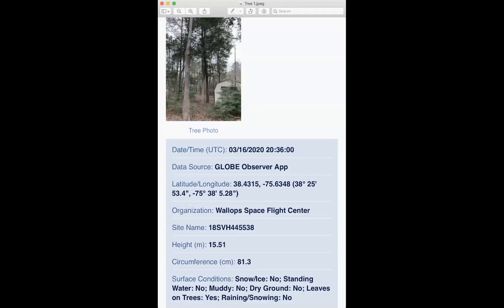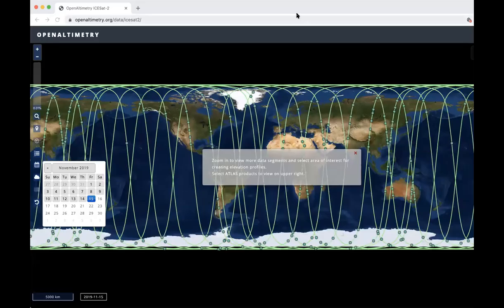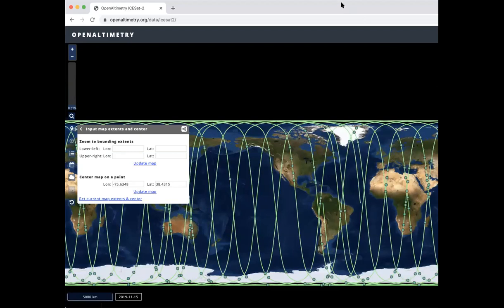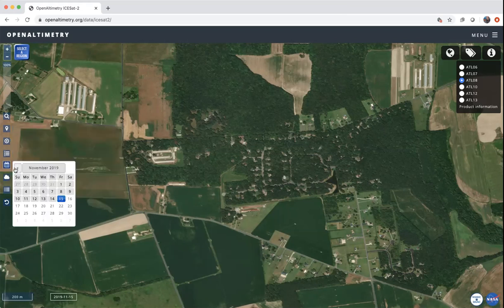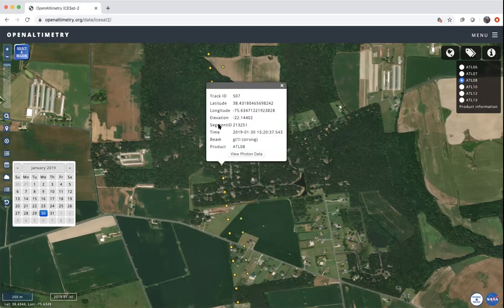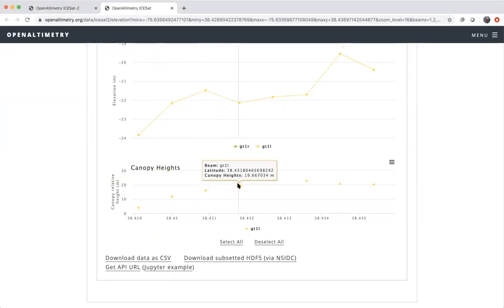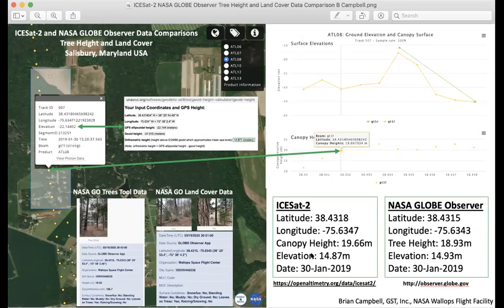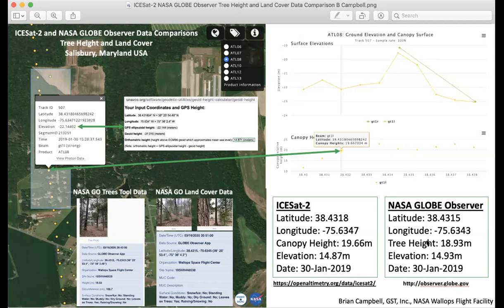NASA GO Trees Tool and ICESat 2 Data on Open Altimetry Tutorial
This video shows how students, teachers, and citizen scientists can take existing GLOBE Observer data for tree height and compare it to the tree canopy height data from the NASA Ice, Cloud, and land Elevation Satellite- or ICESat-2 Mission. The online Open Altimetry Tool allows you to look and see when ICESat-2 flew over or near the location of the tree you have the GLOBE data for already. It is a fun and simple thing to do and helps you become a part of a larger NASA mission.